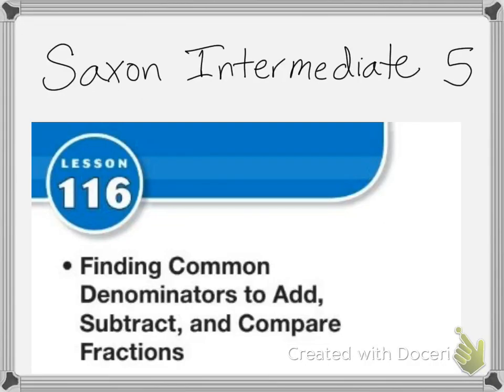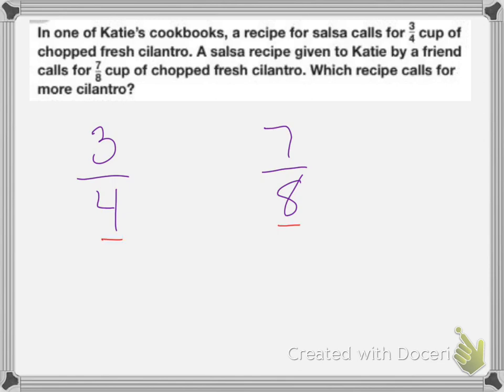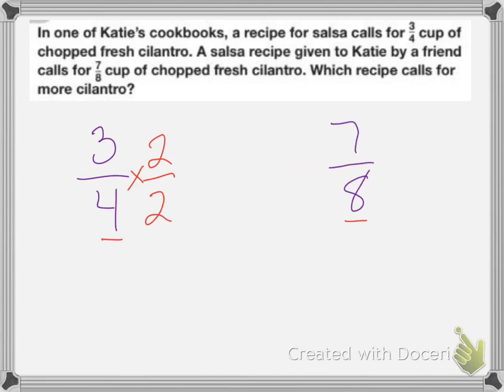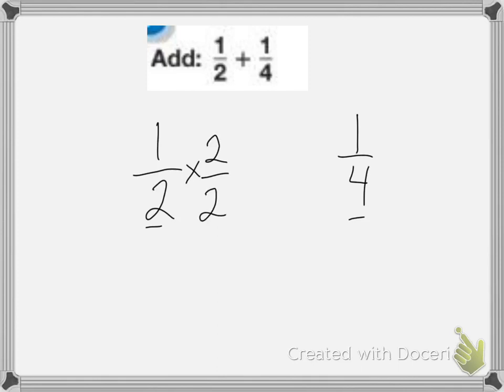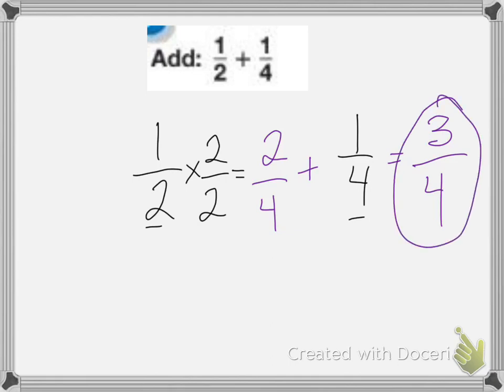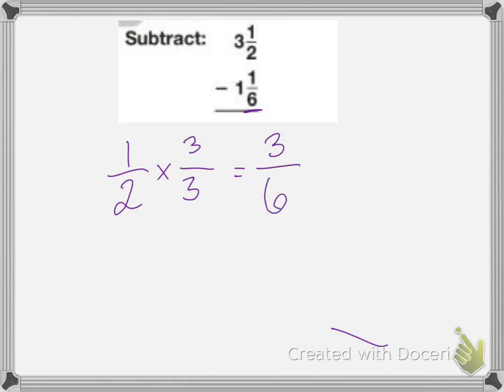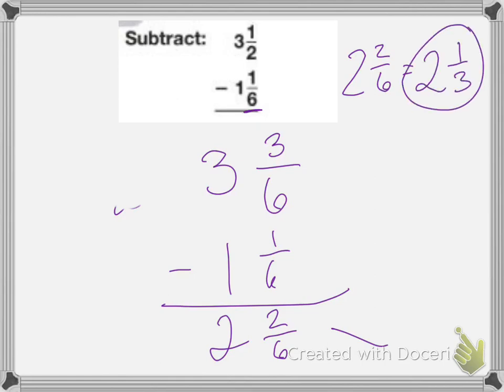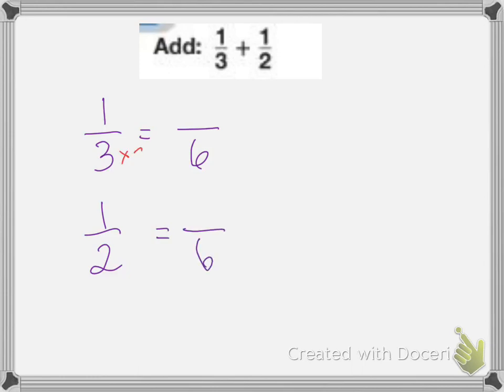Saxon Math Int. 5 Lesson 116